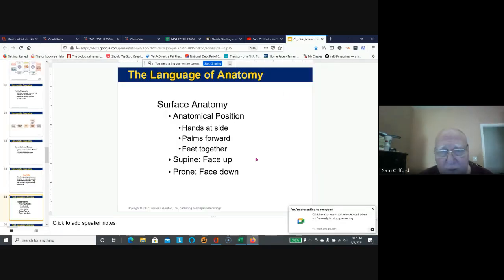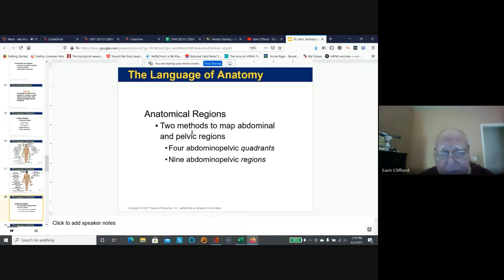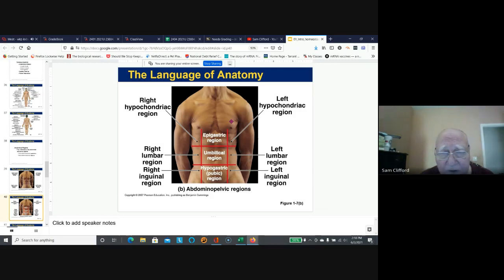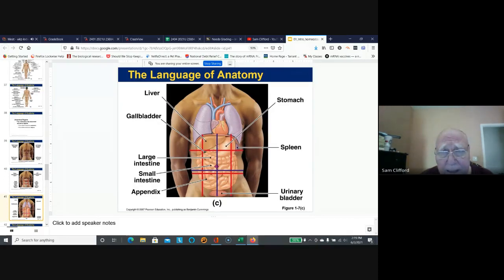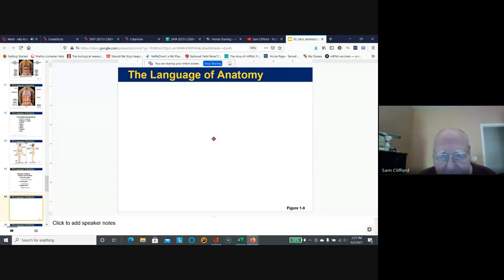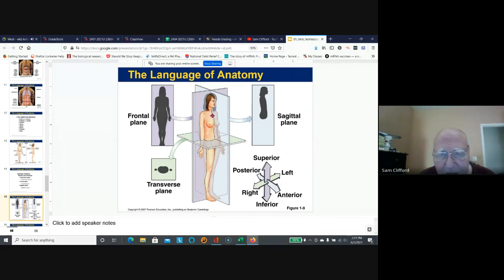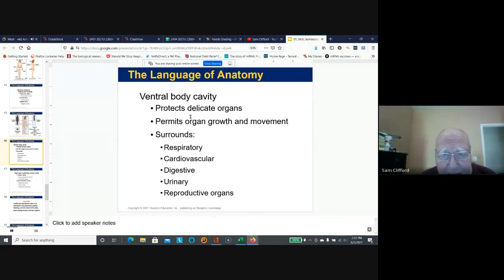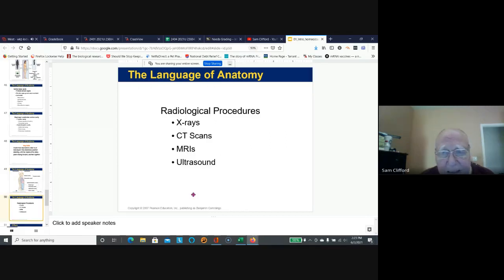2404 2021U PPT Anat terms 001